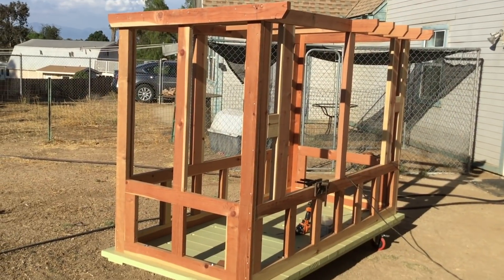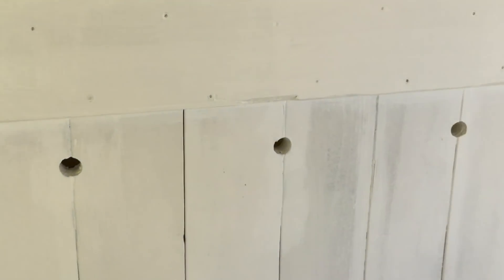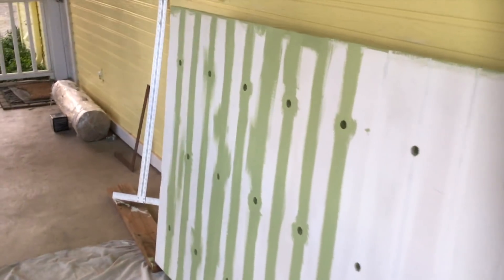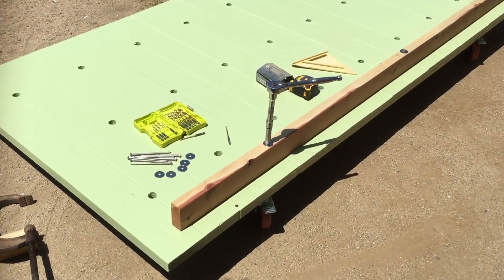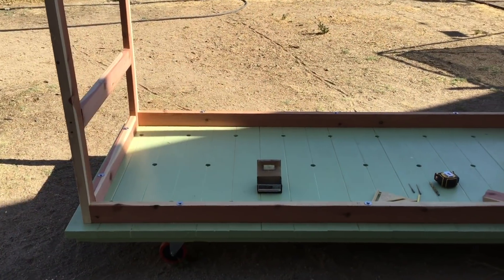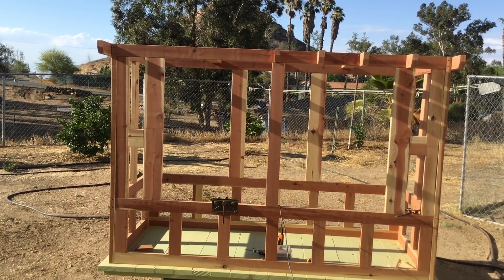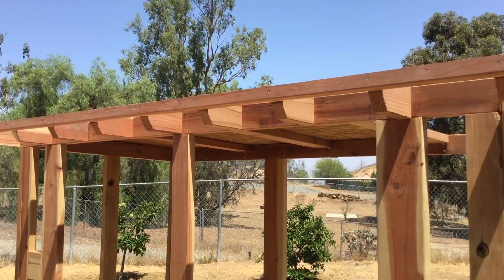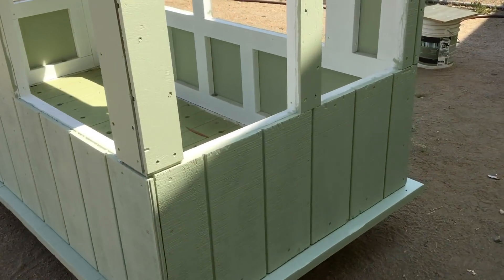Build an Outside REPTILE ENCLOSURE! PART 1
How to build a large moveable reptile enclosure without knowing what you're doing. XD

We've been busy building an outside reptarium last few weeks. Let us know how you think we did. Hope this gives you ideas on building your own indoor/outdoor reptarium.